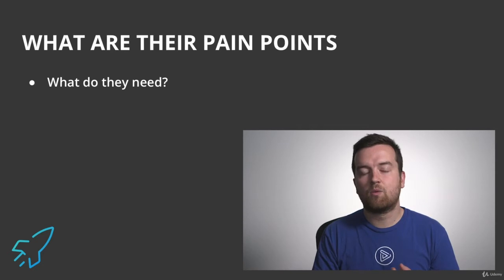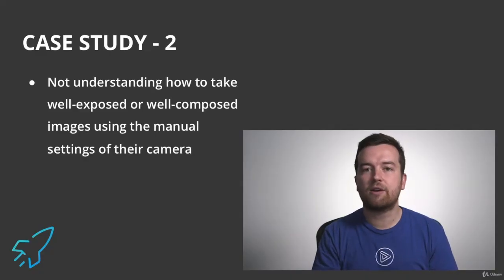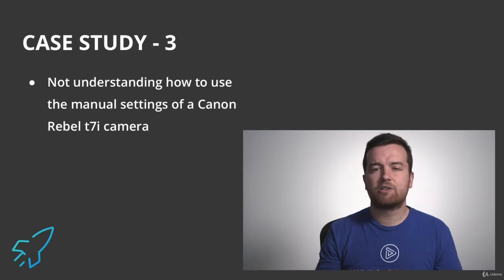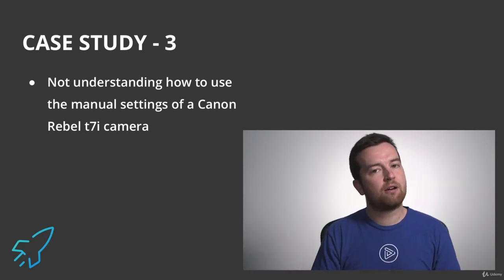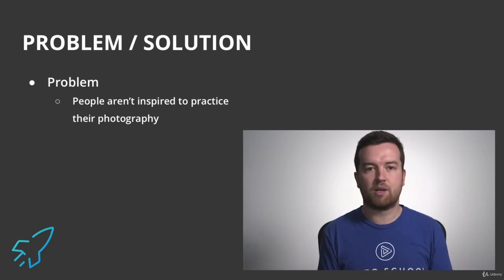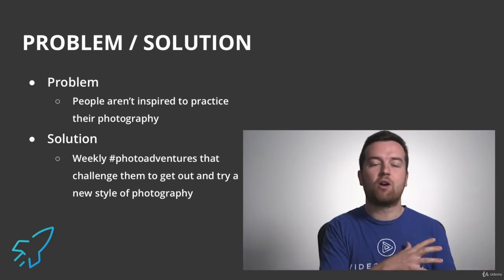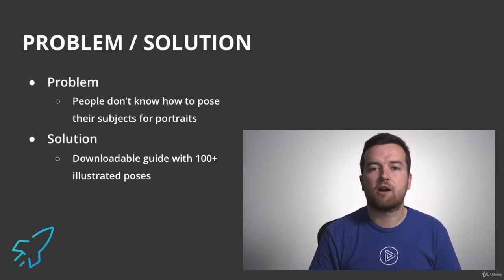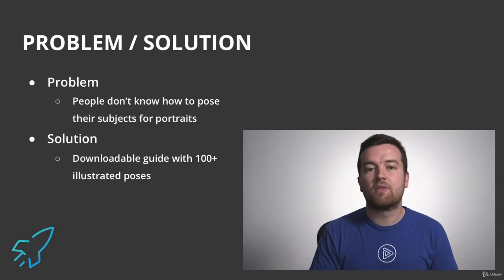Class 11: Understand Your Audience's PainPoints to Improve Your Content